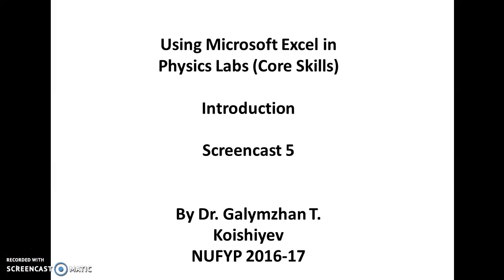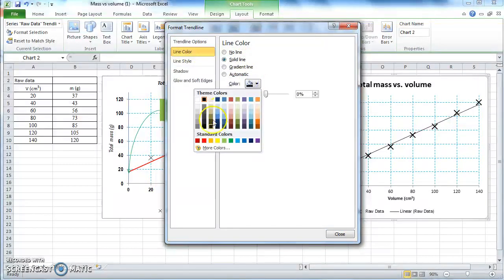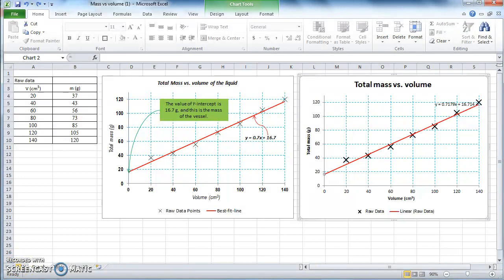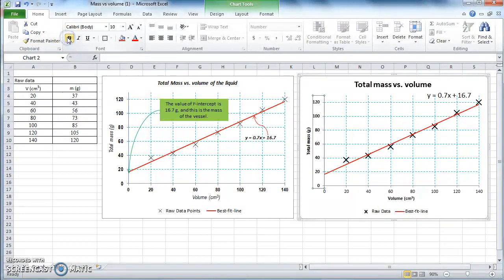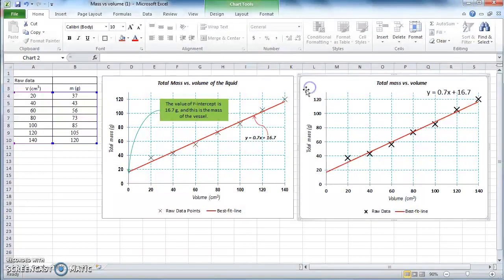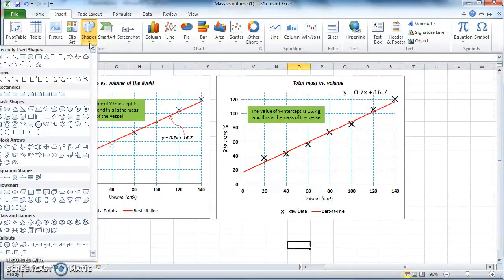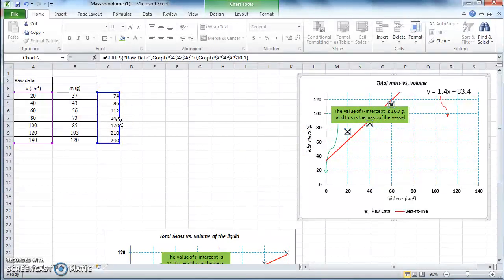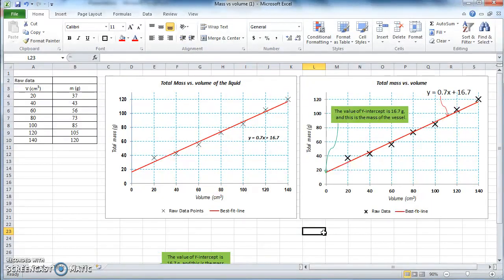MS Excel Training - Making Graphs 2